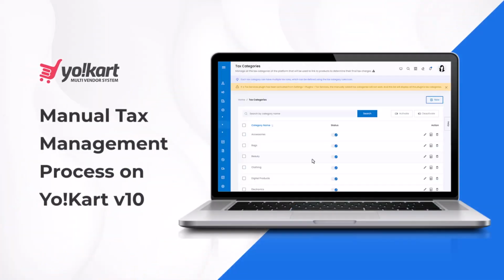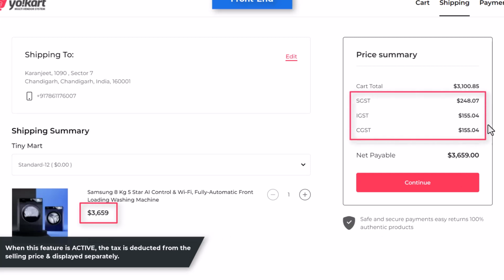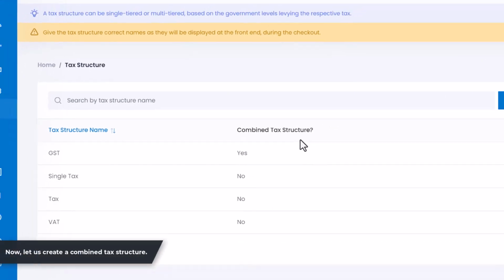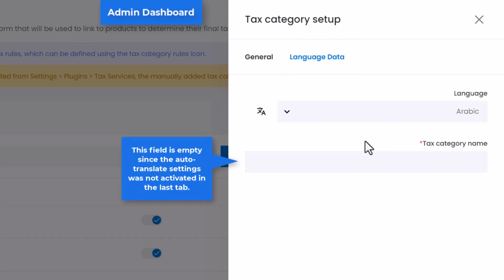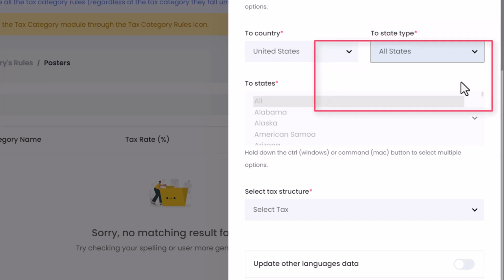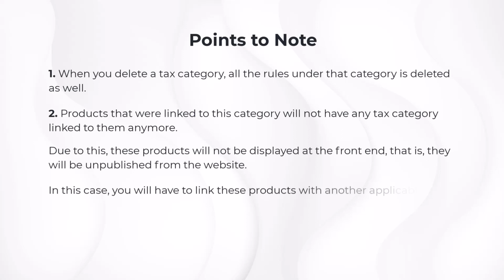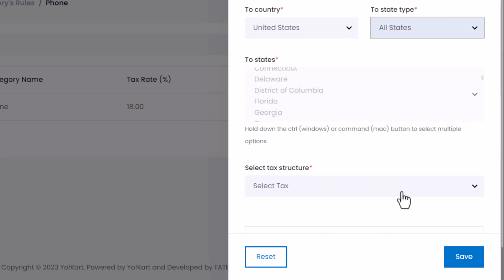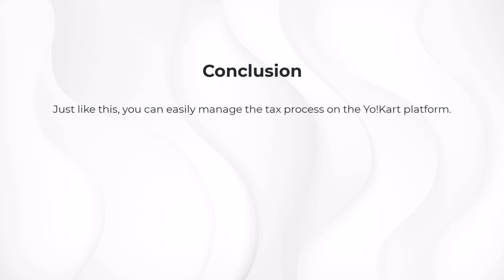Yo!Kart Manual Tax Management Process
In this video we explain what the Manual Tax Management Process of Yo!Kart is, how it works, and everthing you should know about this module.

00:00 Introduction
00:19 Types of Tax Management Processes
01:02 An Overview of the Yo!Kart Tax Module
01:48 Steps to Manage the Taxes Manually
02:07 Step 1: Configure the applicable setting
02:35 a. Settings under Checkout Tab
03:19 b. Settings under Product tab
04:45 Step 2: Create Tax Structures
05:04 - Types of Tax Structures
06:07 a. Single tax structure
08:29 b. Combined tax strcuture
10:32 Step 3: Create tax categories
13:58 Step 4: Create tax rules for TC
14:45 - Define the "From Country" fields
16:02 - Define the "To Country" fields
17:45 - Define the tax structure
21:25 - Tax Categories Rules Page
22:27 Step 5: Link Products to Tax Categories
23:44 Examples - To understand the working
24:22 - Rule 1
25:03 - Rule 2
25:37 - Rule 3
26:17 - Rule 4
27:09 The General Tax Rule Explanation
27:30 - Rule 5
28:28 Calculation of taxes during Checkout
29:39 Conclusion
29:56 Contact Us (Yo!Kart Support Team)
Try Demo & experience how Yo!Kart marketplaces work: